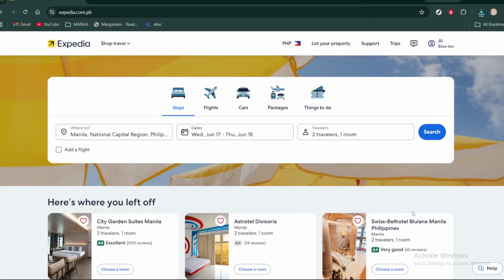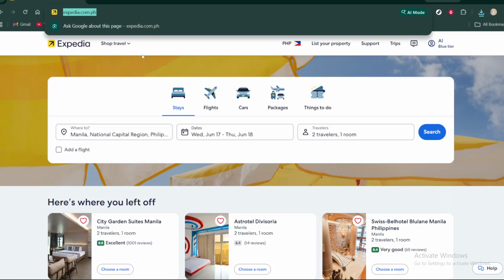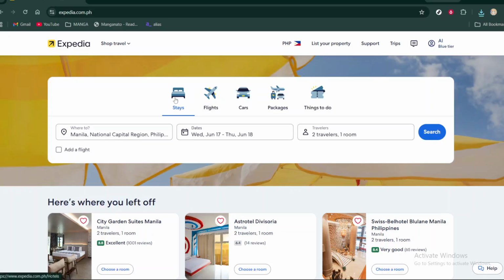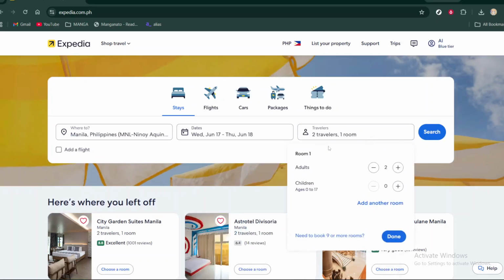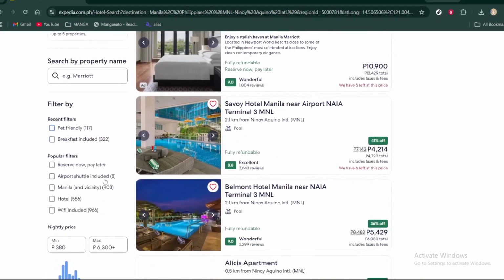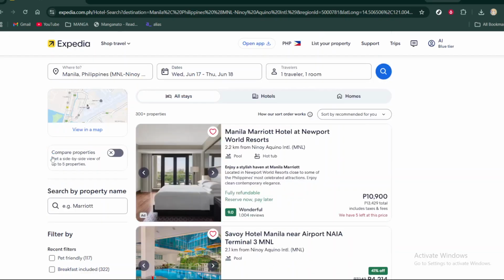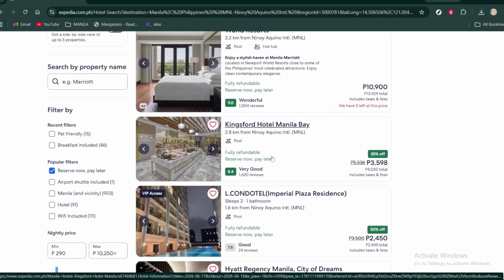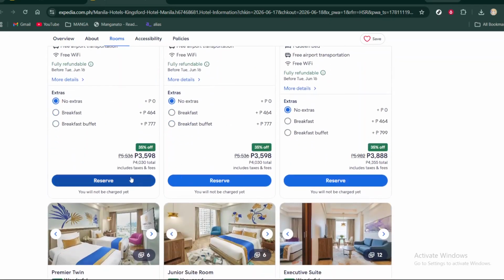How to Search for Hotels with Reserve Now, Pay Later on Expedia (Tested)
In this video, we discuss how to search for hotels with reserve now, pay later on Expedia. You'll learn to find and apply the Expedia pay later filter to discover flexible payment hotels, and understand how to book without upfront charges. Discover how to use reserve now pay later on Expedia for your next trip.

00:00 Introduction to Flexible Booking
00:16 Outlining the Search Process
00:31 Navigating to Expedia Philippines
00:42 Selecting the Stays Tab
00:57 Entering Manila as Destination
01:11 Setting Number of Travelers
01:21 Clicking the Search Button
01:31 Loading Search Results Page
01:43 Applying Reserve Now Pay Later Filter
02:30 Reviewing Kingsford Hotel Manila Bay
02:49 Confirming No Charge at Booking